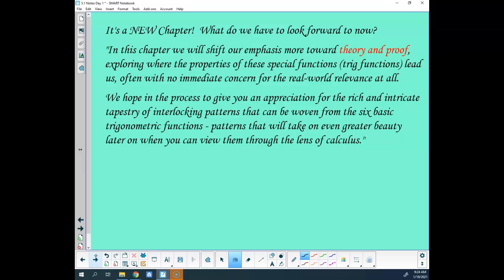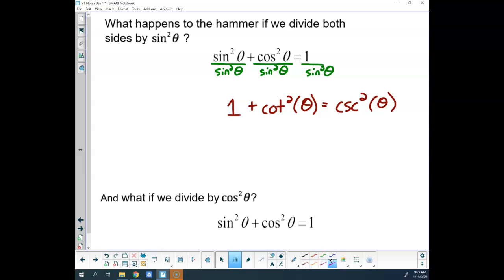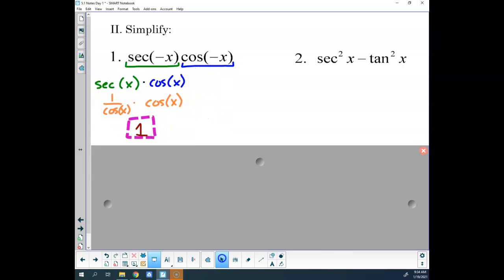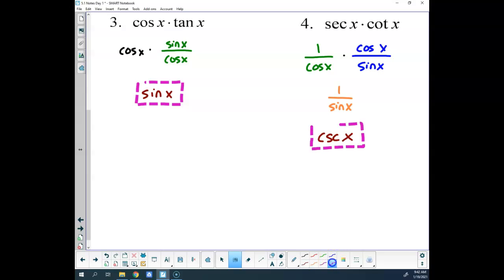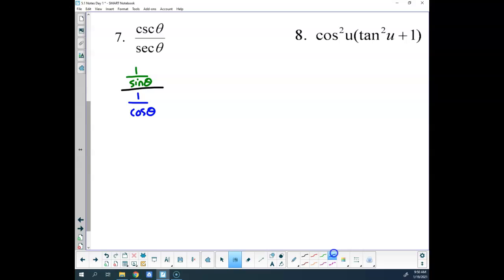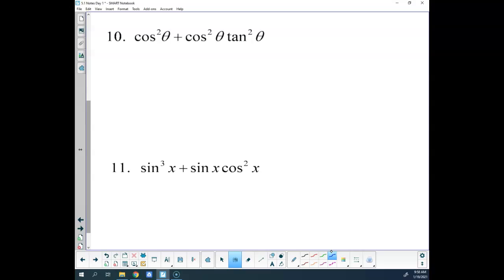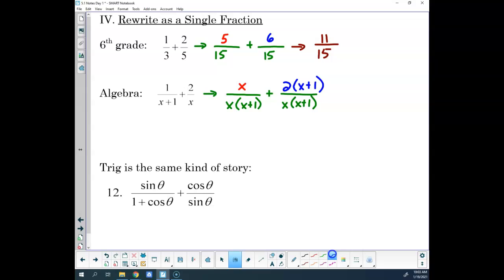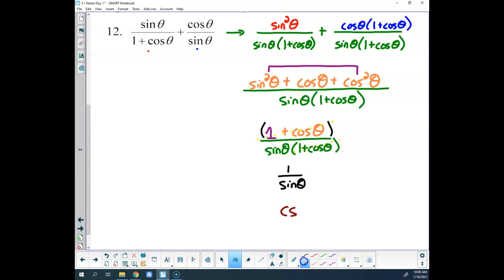T Jan. 19 - LIVE Class - 5.1 Notes Day One